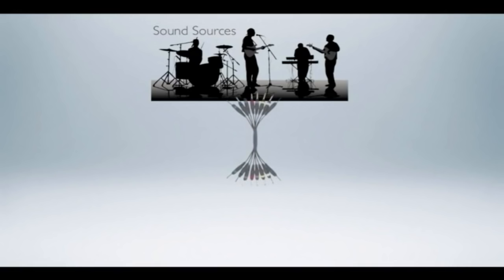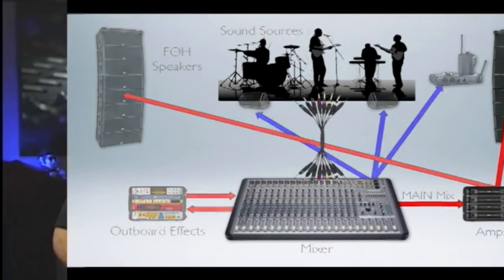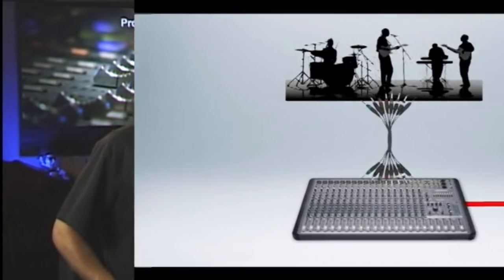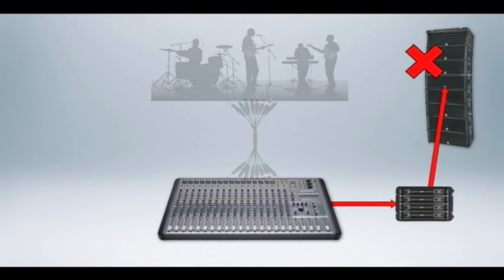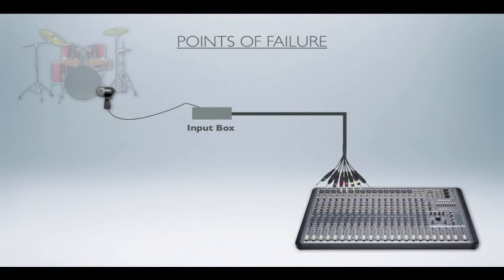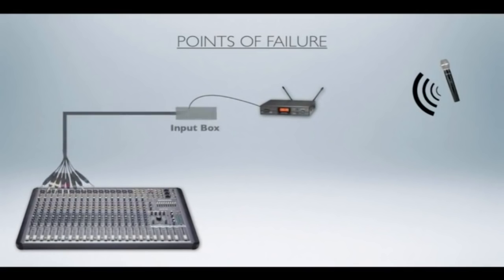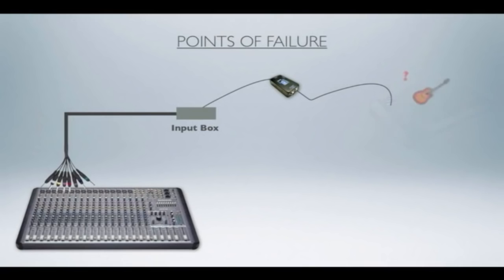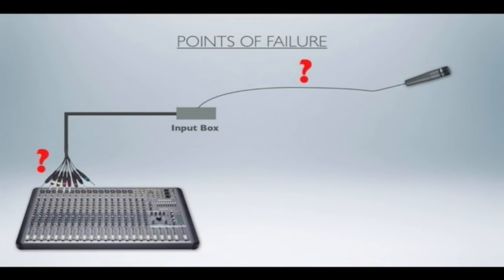Understanding Signal Flow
David Wills

INTRODUCTION

Introduction to what a Live Sound System is made up of and how it all works together under the skilled operation of an audio engineer. With this Introductory Module, you'll get a clear map to the road ahead.

SOUND THEORY

If you've ever wanted to master the tech terms like dBs, Hertz, frequency ranges, watts & volts without spending months in a $80,000 College level Audio Engineering Course, this module is for you.

THE EQUIPMENT

Mixers, Crossovers, Amps, Speakers, Wireless Systems, Reverbs, Delays, Compressors, Noise Gates, Monitors, Microphones. How to know exactly how they work and how to pick the right ones for your applications.

SETTING IT ALL UP

Now that we know what all the pieces do, we'll see exactly how to put them all together from wireless systems to microphone selection and placement. DI Boxes and Balanced Lines. Snakes both traditional and Digital.

MIXING CONSOLES

Discover the simple 5 point operation of ANY mixer either Digital or Analog. Once you know how to break down these specific functions, you'll never be intimidated by ANY Mixer in ANY installation.

TROUBLESHOOTING

Imagine having a sixth sense in terms of being able to quickly & confidently troubleshoot Feedback, Connection Issues, Gain Structure, Distortion, Ground Loops and any Audio Gremlin that is haunting your System.

MIXING

In this module, you'll look over the shoulder of David Wills as he builds a Mix from absolute scratch. With PIP graphics that show exactly how to EQ and compress everything from Vocals, Guitars, Keys & Drums.

RUNNING THE SHOW

Now that you can be completely confident in understanding sound theory, troubleshooting, all the equipment as well as mixing on any console, we learn the real world principles of running your live show.

RECORDING & LIVE

If your position includes capturing source multitracks or simple 2-track stereo files, this module goes through everything you need to either record your live event or to stream it live to broadcast apps like Facebook.